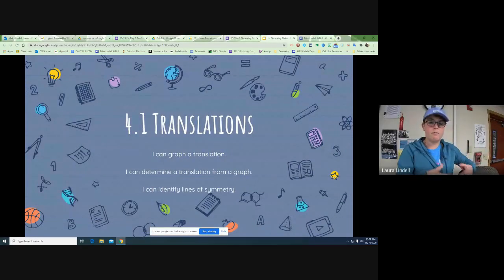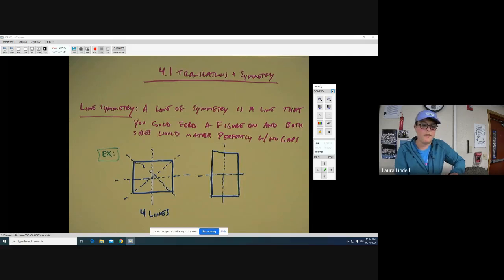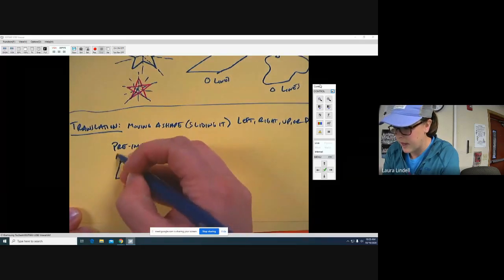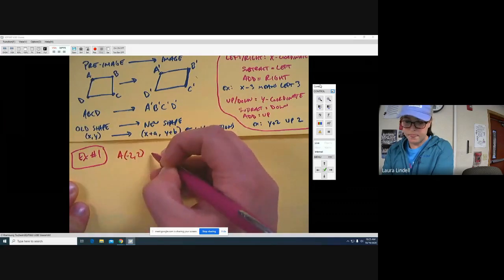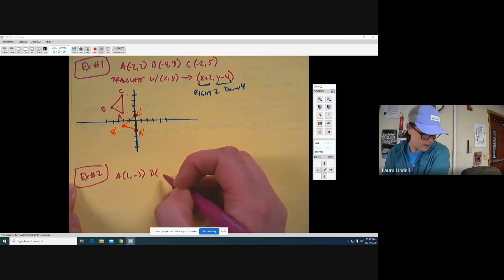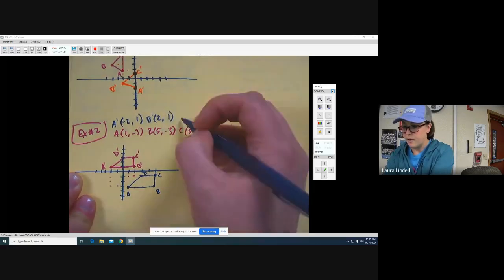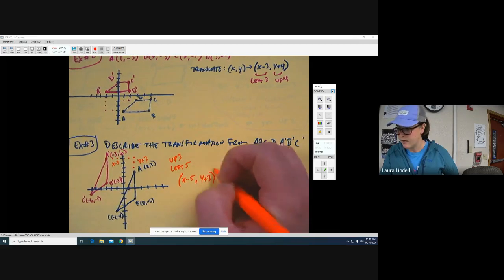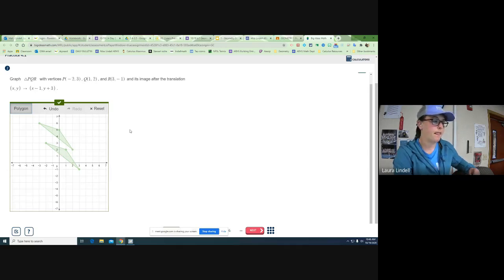4.1 Translation and Line Symmetry